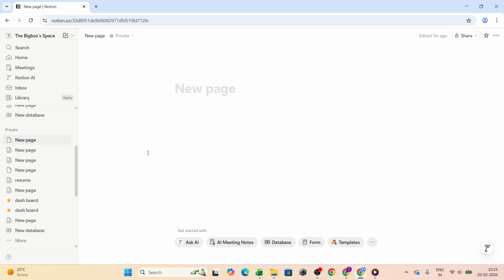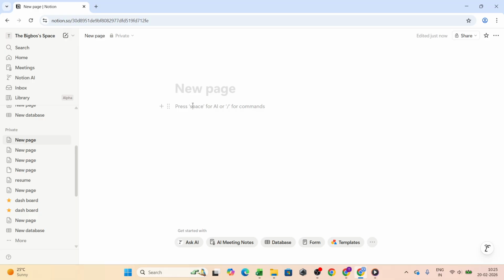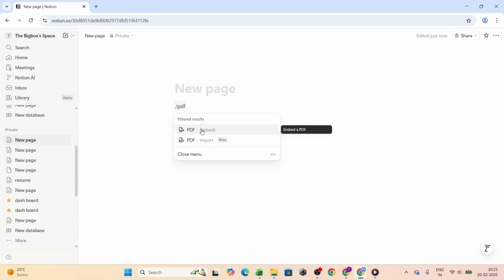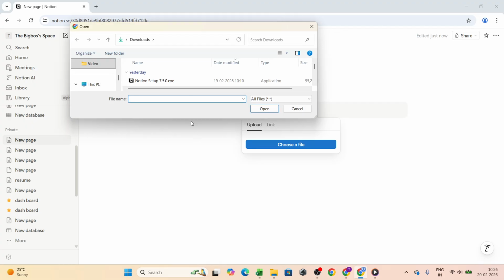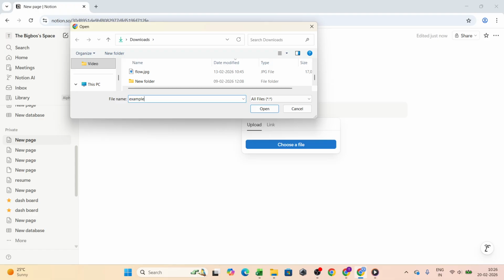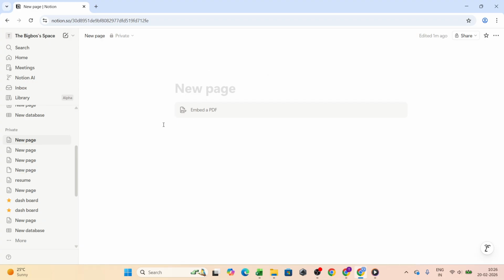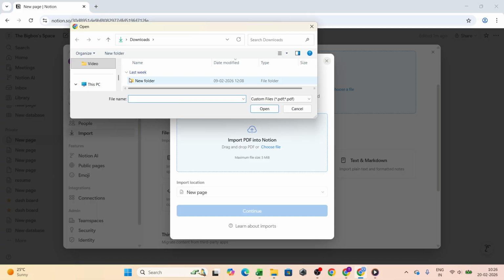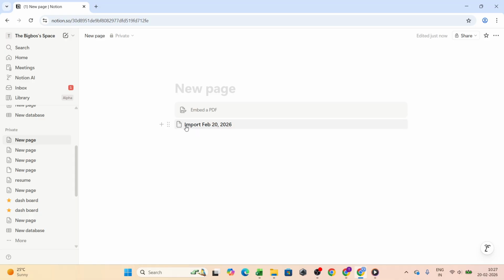How To Import PDF In Notion (Step By Step)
Learn how to import PDF in Notion with this quick and easy tutorial. This video shows you how to upload, embed, and manage your PDF files to optimize your Notion productivity workflow.